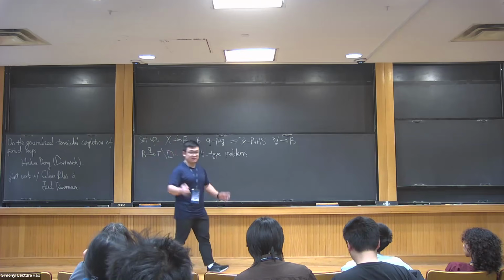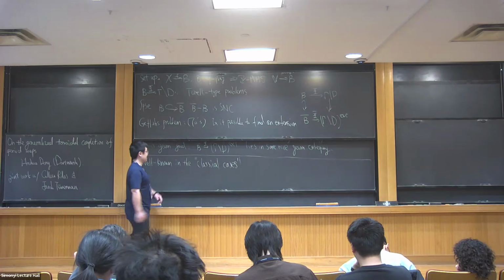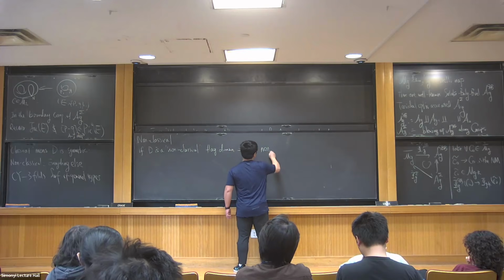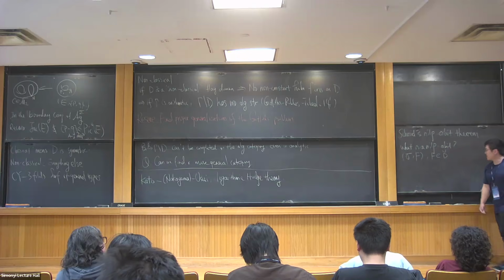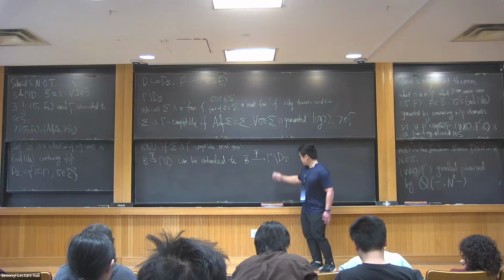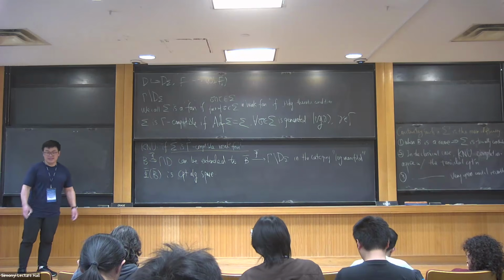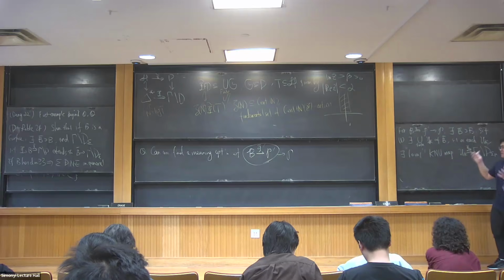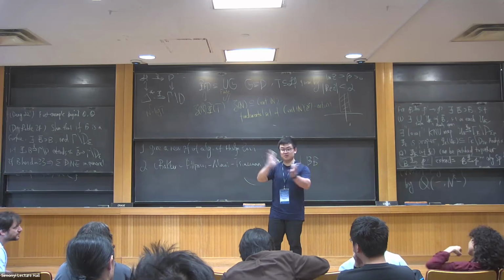On the Completions of General Period Mappings - Haohua Deng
Workshop on Recent Developments in Hodge Theory and O-minimality
12:00pm|Simonyi Hall 101
Topic: On the Completions of General Period Mappings
Speaker: Haohua Deng
Date: March 12, 2026

 Constructing completions of period mappings with significant geometric and Hodge-theoretical meaning is an important topic in Hodge theory and its applications. There are rich theories for the classical case in which the period domain is Hermitian symmetric. In this talk I will talk about recent breakthroughs in the non-classical settings, particularly the generalized toroidal completion in the sense of Ash--Mumford--Raport--Tai and Kato--Nakayama--Usui. Joint works with Colleen Robles and Jacob Tsimerman.